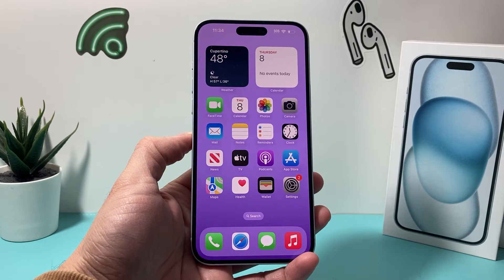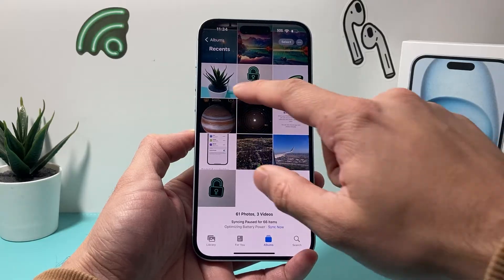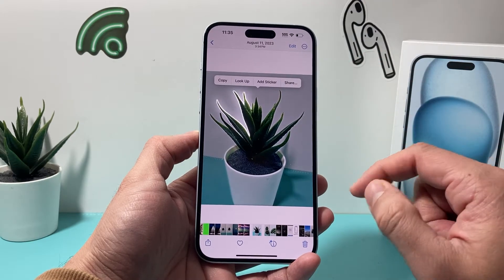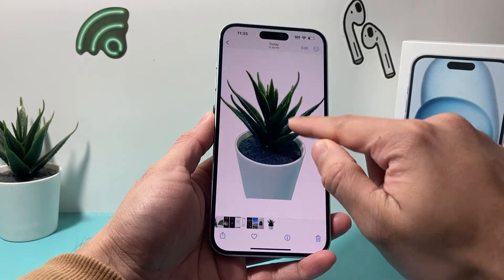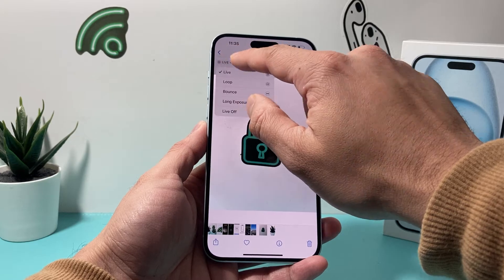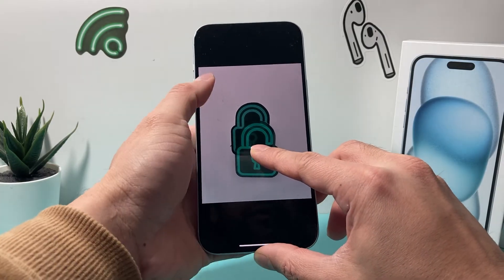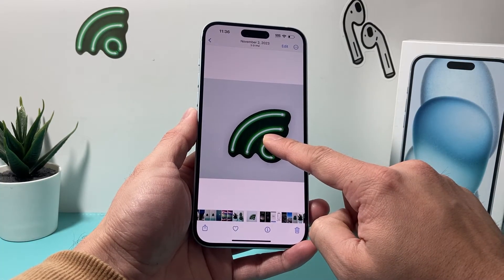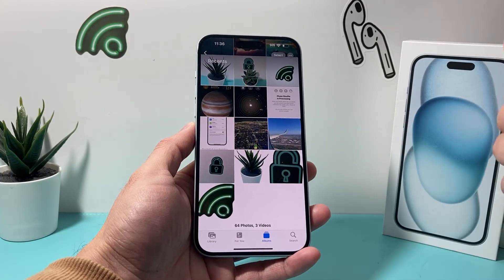How to Remove Background on Photo on iPhone (No Apps Needed)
Need to remove background on photo or cut out object on a photo? In this video I teach you how to remove photo background on your iPhone without any third party apps.